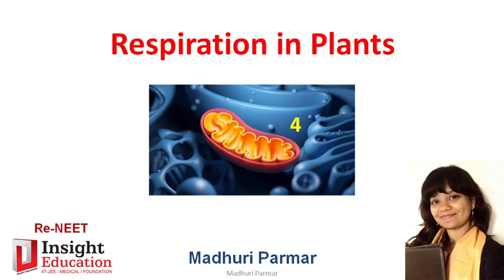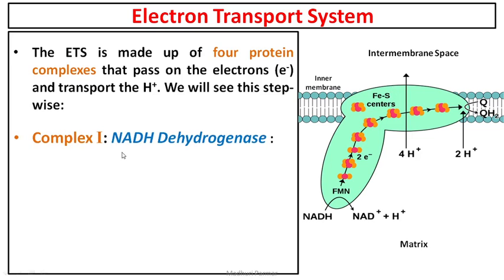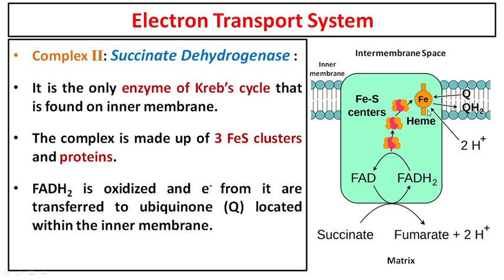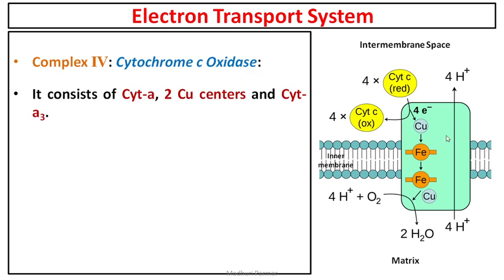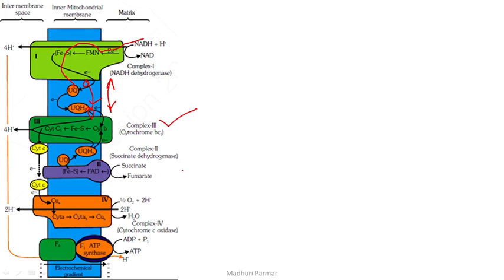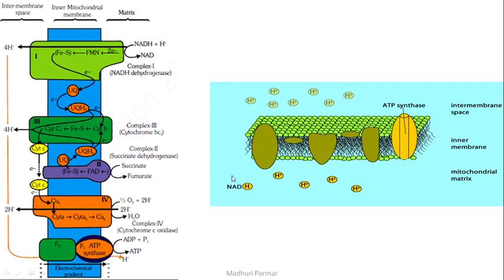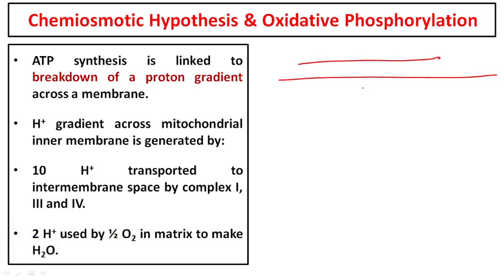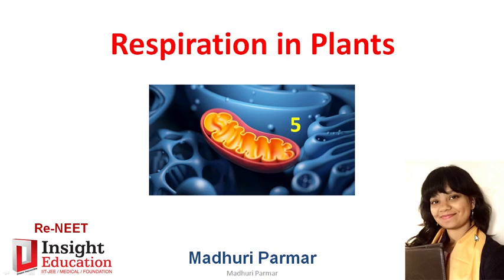14 Respiration Part 4 ETC OxPhos Re NEET Madhuri